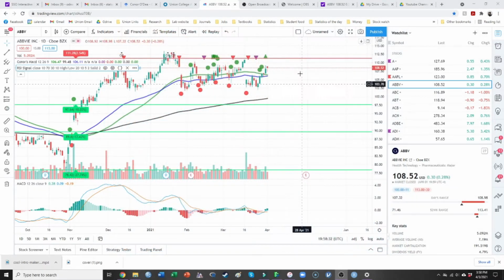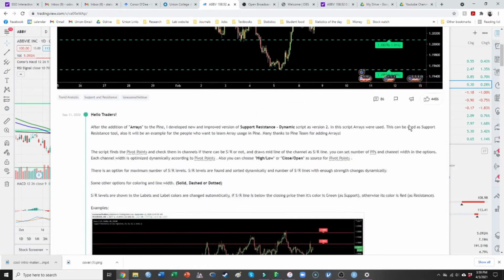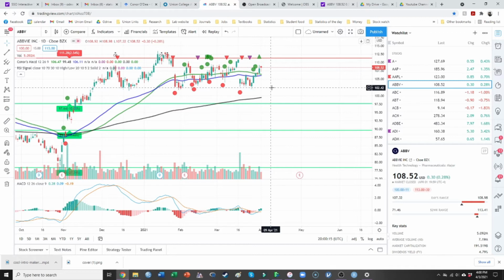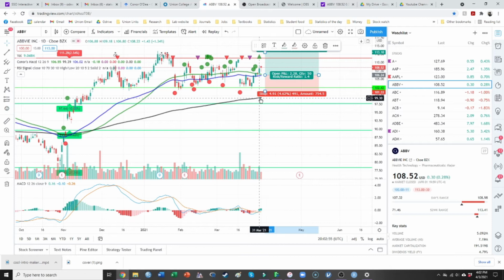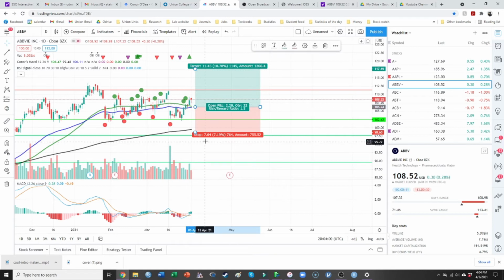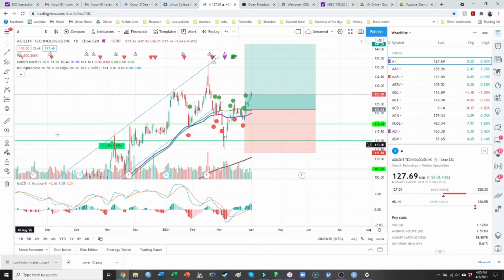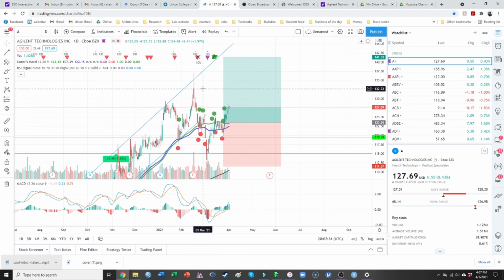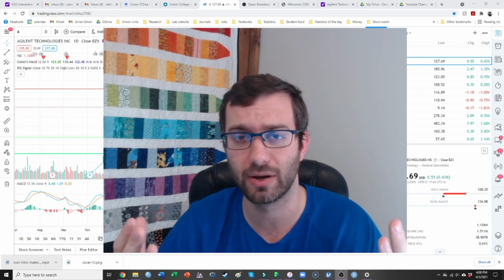When and how I buy stocks Part 3 : Support and Resistance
In this video I describe how I use support and resistance to enter and exit trades while swing trading. Please let me know if you have any questions!

Please know that these videos are meant to be a description of how I buy and sell stocks and should not be treated as investment advice. Please invest at your own risk.